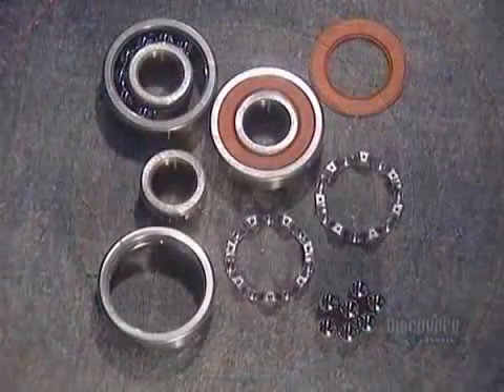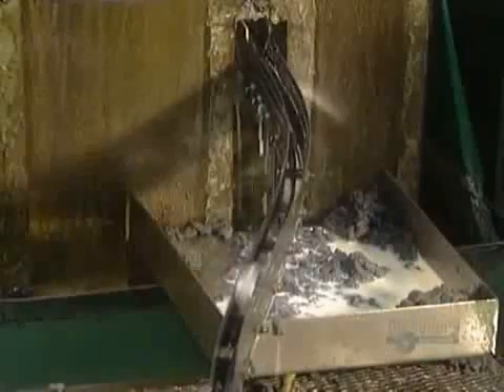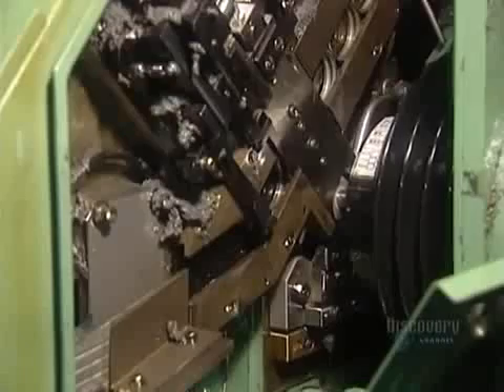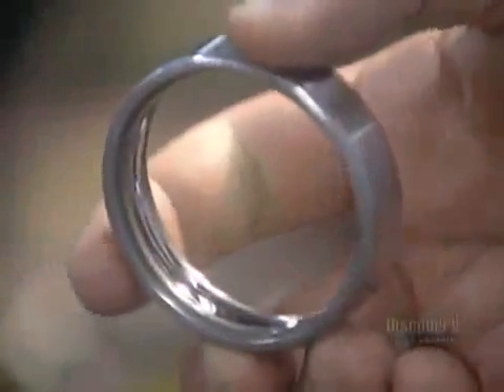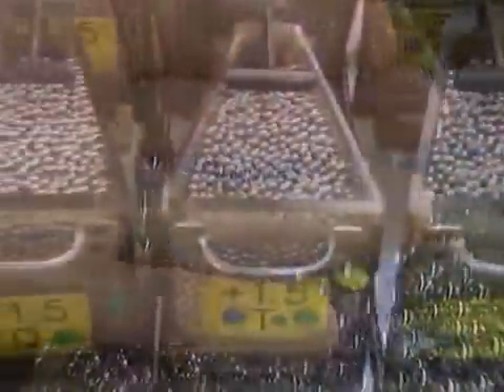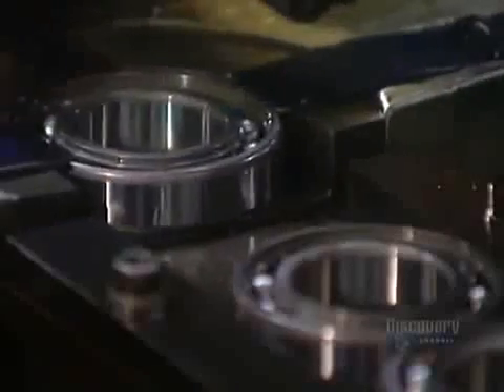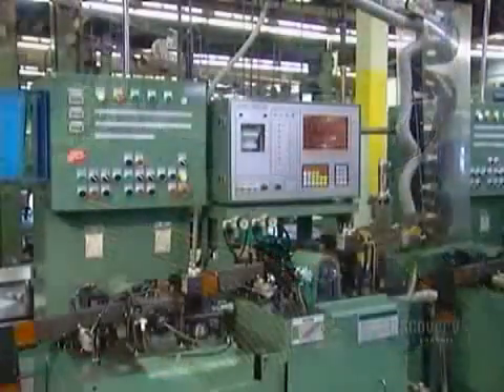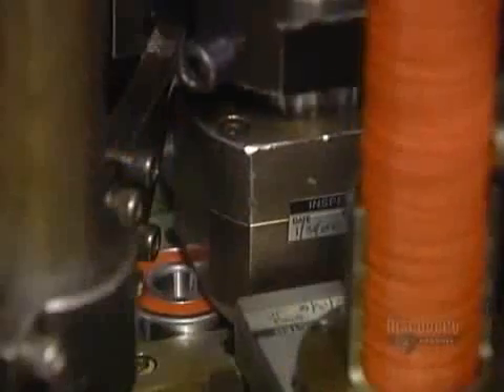DÂY TRUYỀN LÀM VÒNG BI - MR XUÂN 0904 6 5678 6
CUNG CẤP VÀ TƯ VẤN DÂY TRUYỀN LÀM VÒNG BI
Thiết bị máy móc gia công cơ khí và phụ kiện :
1. Thước và bộ hiển thị số Jenix -- Hàn Quốc ( thước quang), các bộ điều khiển CNC dùng cho nâng cấp và sửa chữa máy công cụ
2. Các phụ kiện cho nâng cấp cải tạo máy công cụ (NC - CNC hoá) như: trục vít me-bi, động cơ bước, động cơ DC, AC Servo...
3. Các dụng cụ tiêu chuẩn cho xưởng cơ khí của Nhật,  Matchling -- Đài Loan:
4. Máy công cụ vạn năng thông thường: máy tiện, phay, bào, khoan, doa, mài, cưa...
5. Máy công cụ điều khiển số CNC: tiện CNC, trung tâm gia công Kitamura -- Nhật Bản ...
6. Máy gia công tấm, ống: máy cắt tôn, chấn tôn, đột CNC, gấp mép, lốc tôn, uốn ống...
7. Máy ăn mòn tia lửa điện, máy cắt dây, khoan xung dùng chế tạo khuôn mẫu...
8. Các phụ kiện cho máy công cụ, dao cụ nachi, Yamawa...
9. Máy đo độ dày kim loại, đo độ dày lớp phủ, đo độ cứng, độ nhám... của Mỹ và Trung Quốc
10. Các hệ thống phục vụ sửa chữa bảo dưỡng xe ô tô cho gara ô tô và trường dạy nghề của Italy: như các hệ thống cầu nâng, kích thủy lực, cẩu, nâng hạ động cơ, lốp, bàn tủ để đồ và dụng cụ, máy ép..